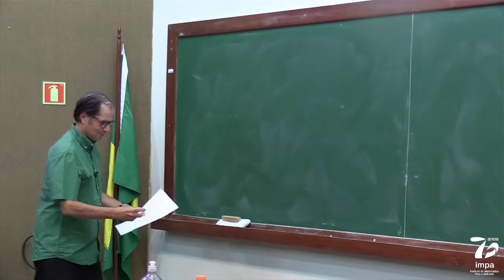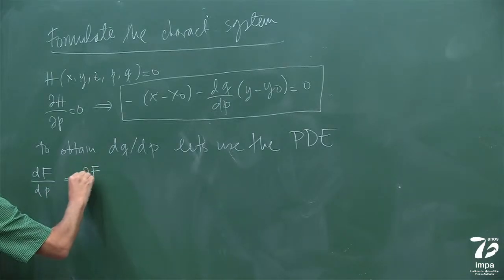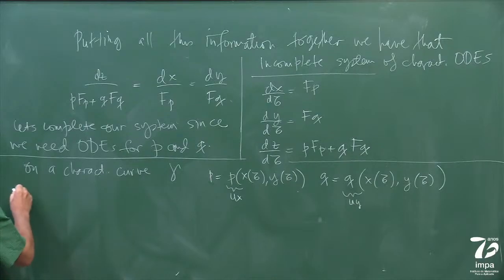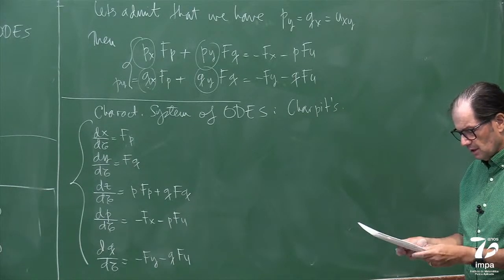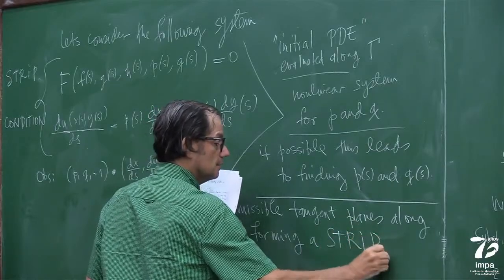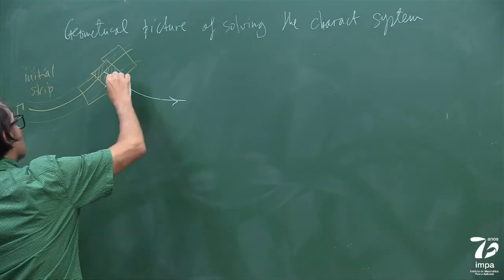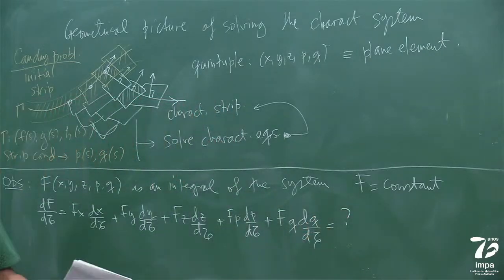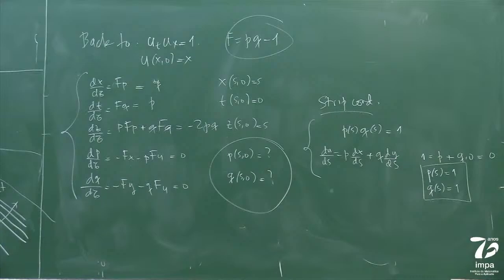(28/03/2022) - Doctorate: Partial Differential Equations and Applications - André Nachbin - 04